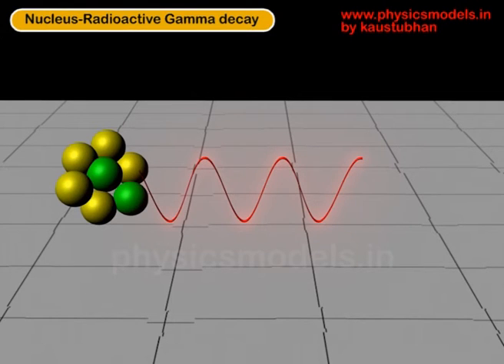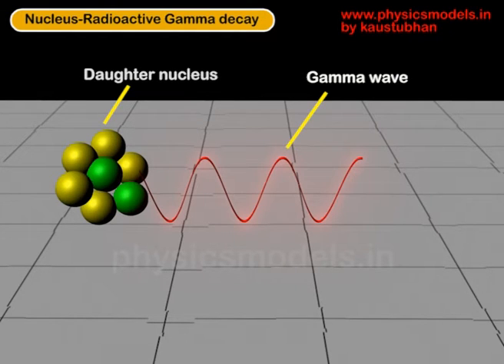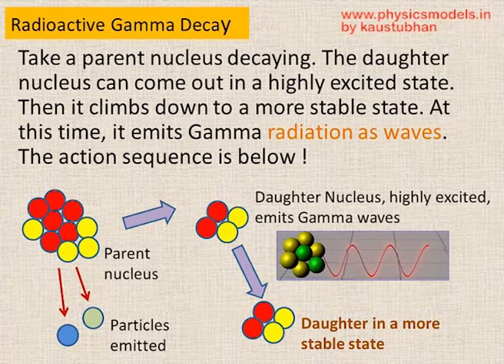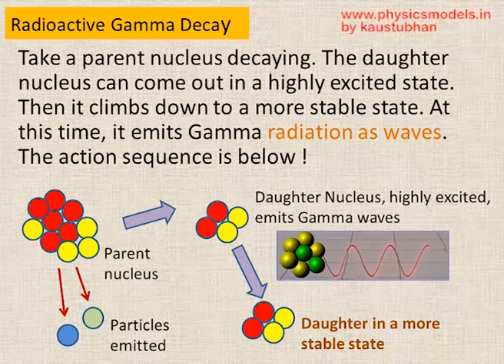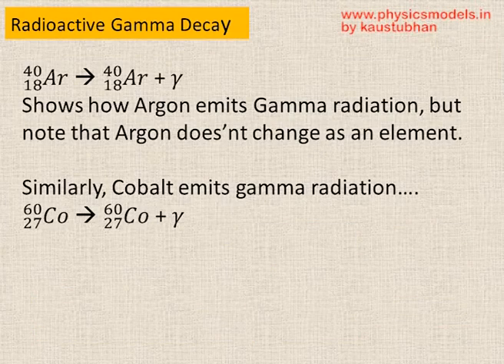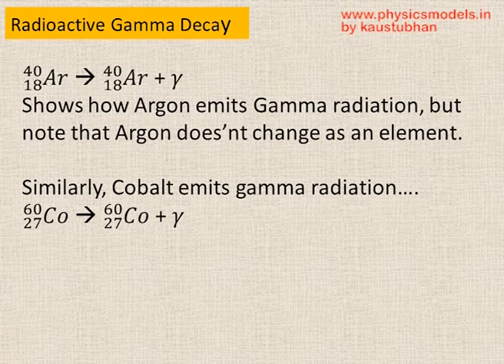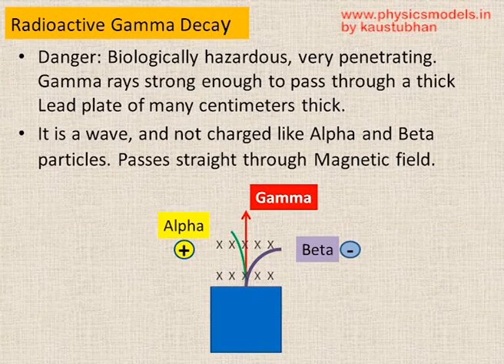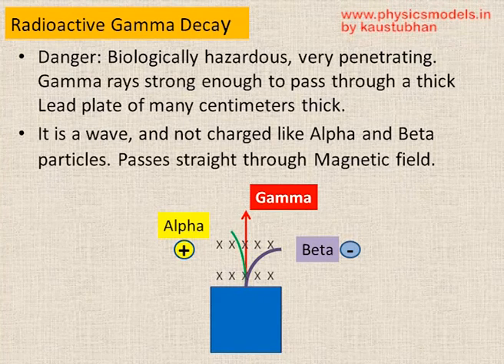Physics Made Easy- Nucleus- Radioactive Gamma Decay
Hi viewers,
, you get consolidated Chapter-Wise content for NEET/JEE / Board exams, Ads-free viewing, 47 chapters total, with solved problems, HC Verma solved problems, an international Award-winning , premium yet affordable site for all.

this is a basic and simple explanation of Gamma radiation coming out of a nucleus undergoing radioactive decay. It does not describe the Gamma radiation in outer space which is caused by Nuclear Fission, NOT radioactive decay.
Please see my previous videos on Alpha and Beta decay.
In Gamma decay, a Daughter nucleus emits gamma waves in order to get down from an initially excited energy state to a lower , less excited energy state, same as calling it a more Stable State. These waves are extremely dangerous for humans, the rays have high energy, have very short wavelengths, i.e. very high frequency, and penetrate human skin, and several cm thickness through a Lead Plate.

kaustubhan